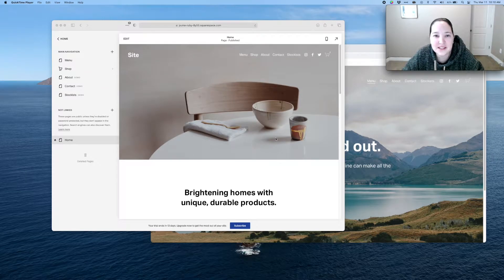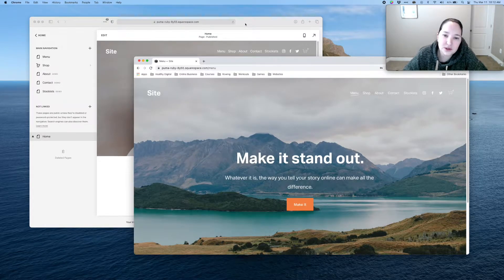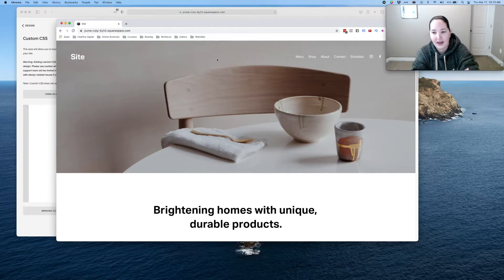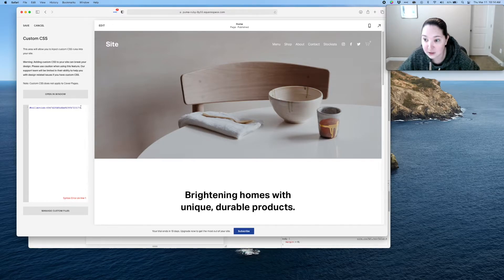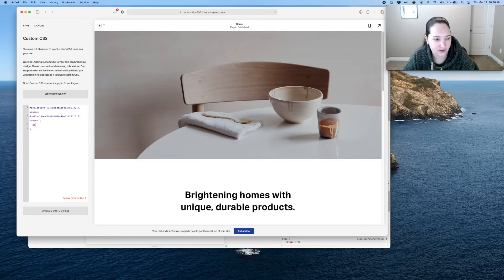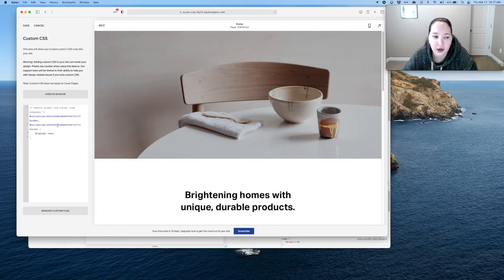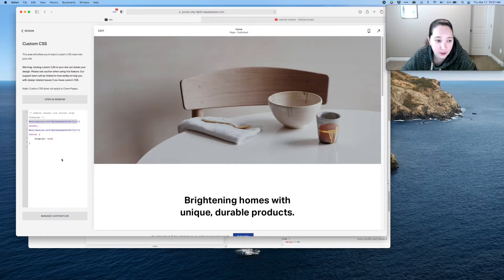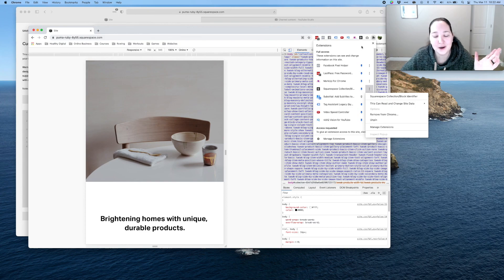How to Remove the Header and Footer on ONE page | Squarespace 7.1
If you want to remove the header and footer or just one of those from only one page on Squarespace 7.1, here is some direction that should help.

Here is the code but remember you have to switch out the collection  number like I show you in the video.

/* Remove header and footer from main page in custom css section */
collection-603b39af0aa63f6cd3c8055d header,
collection-603b39af0aa63f6cd3c8055d footer {
display: none

Here is where you can find the chrome extension I mention as well.